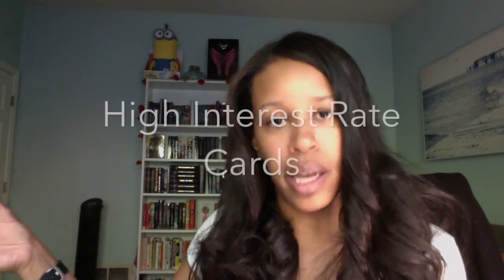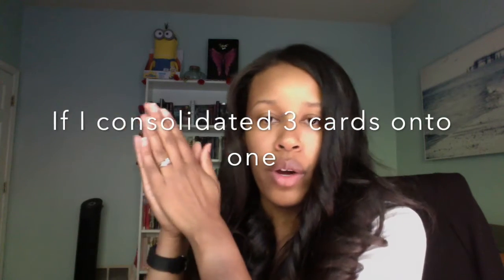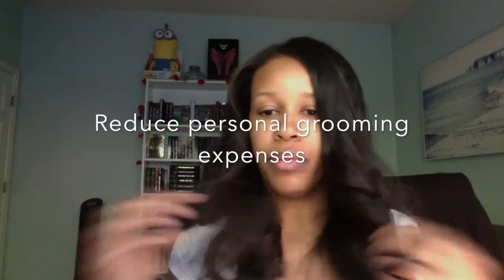Methods we used to pay off 60K in debt in 3 years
I filmed a video teliing you that I apid off over $60K in debt but, I didn't tell you how I did it.  Here I tell you the things we did to demolish our debt.